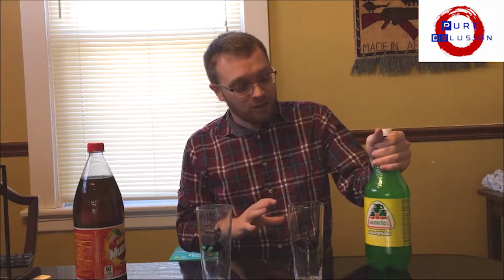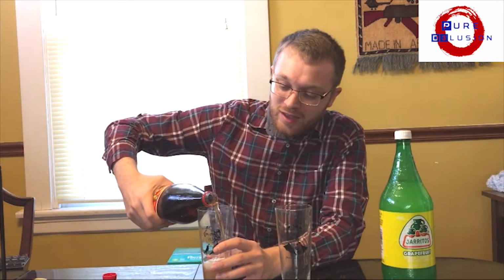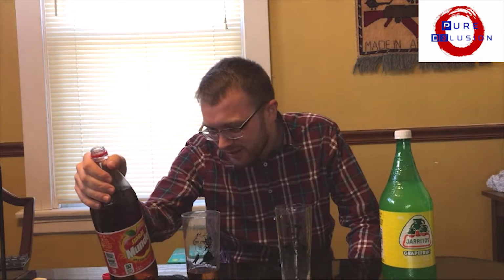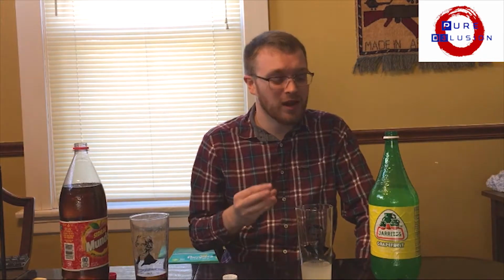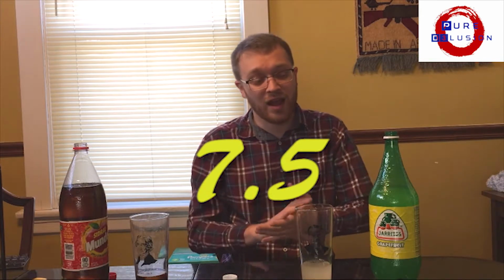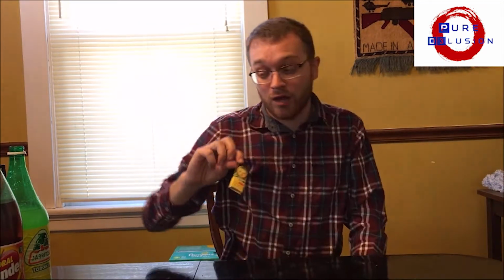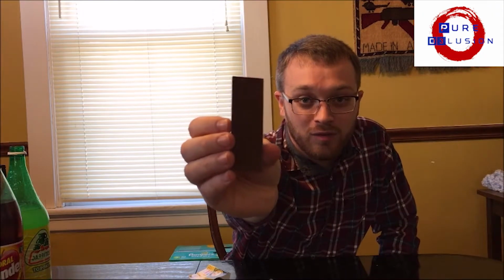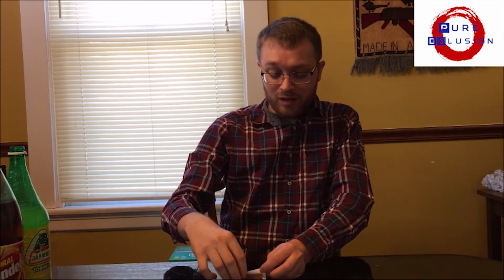Mexican Soda Tasting! Apple and Grapefruit Soda!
Clayton checks out two brands of Mexican pop: Sidral Mundet Apple flavored soda and Jarritos Grapefruit Pop.